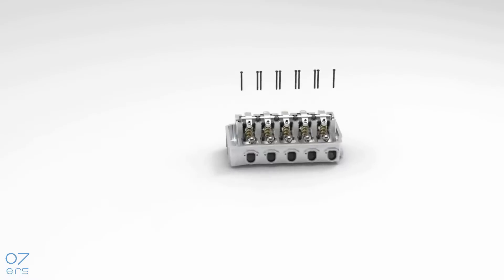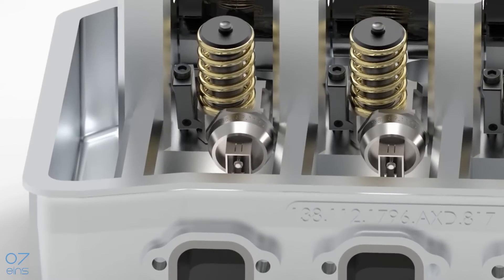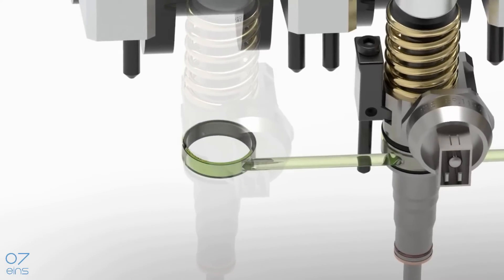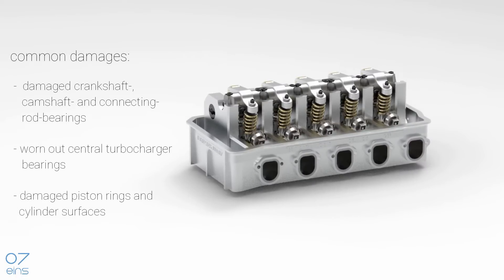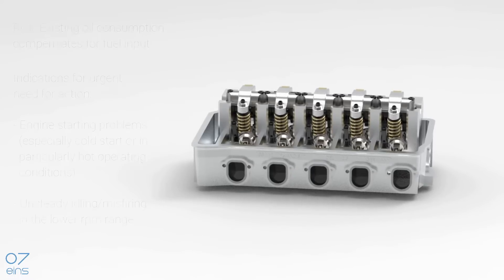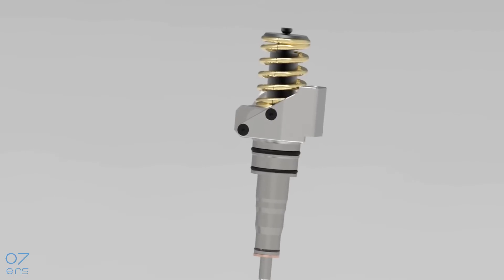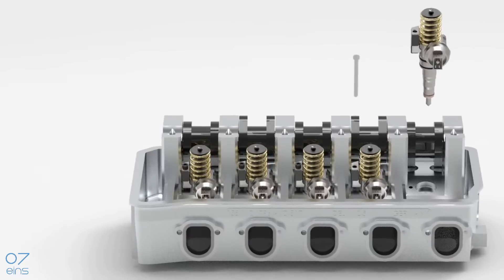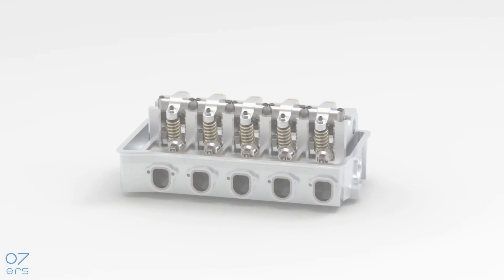Preventing cylinder head damage: How the PDE body holder / PDE repair holder works explained | EN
How body holders for pump nozzle injectors work to prevent cylinder head damage explained!

ORIGINAL PDE body holders from 07eins for TDI diesel engines with pump nozzle units (PDE) for Audi, Seat, Skoda or Volkswagen

The latest development for repairing and preventing damage to pump nozzle injector seats – universally applicable in pump nozzle engines with Bosch injectors.
For optimum centring of the seal seats.

Excerpt of affected vehicles:
Engines: 1.2 tdi / 1.4 tdi / 1.9 tdi - / 2.0 tdi / 2.5 tdi

VW  - T5 / CADDY / GOLF  / EOS / FOX/ LUPO / NEW BEETLE / PASSAT / TOURAN / SHARAN / POLO / TOUAREG

AUDI - A2 /A3 / A4 / A6

SEAT - ALHAMBRA / ALTEA / AROSA / CORDOBA / IBIZA / LEON / TOLEDO

SKODA - FABIA / OKTAVIA / ROOMSTER / SUPERB

Is my TDI affected?

The original pump nozzle injector body holders, developed by 07eins in 2020 and installed in thousands of vehicles since then, are now a proven means of repairing damaged cylinder heads and preventing damage to the injector seal seats in VAG TDI engines (Volkswagen, Audi, Skoda, SEAT) engines built between approx. 1998 and 2010.

The latest development for repairing and preventing damage to pump nozzle injector seats – universally applicable in pump nozzle engines with Bosch injectors. The pump nozzle injector body holders are suitable for TDI engines with pump nozzle injectors mounted on one side.

Advantages of the pump nozzle injector body holders:
• ✅ No play in the pump nozzle injector seat
• ✅ Protection of the cylinder head against deformation or cracks
• ✅ Improved tightness – no diesel leaks
• ✅ Ideal for tuned vehicles or performance-enhanced TDI engines
• ✅ Can be retrofitted without additional machining of the cylinder head

Conclusion:
If you want your TDI engine to last a long time – especially under heavy use – this optimisation is a must. The pump nozzle injector body holder from 07eins is a technically simple but extremely effective measure for permanently eliminating typical problems with pump nozzle injectors.

 🤔 Not sure whether your vehicle is affected?

🛠️ Have 07eins products installed by a professional workshop near you. 🛠️
Choose from more than 400 07eins partner workshops: